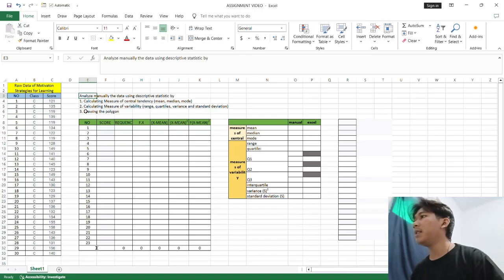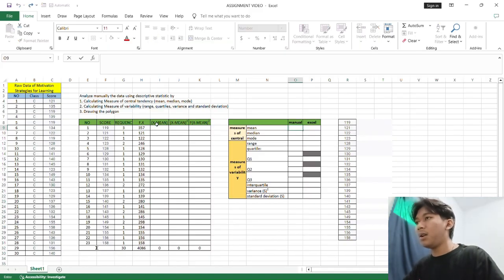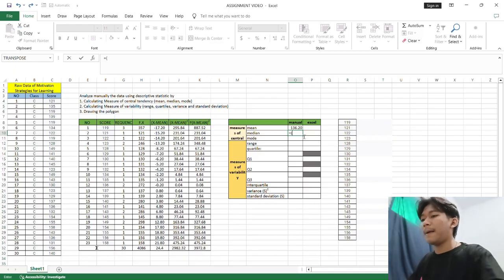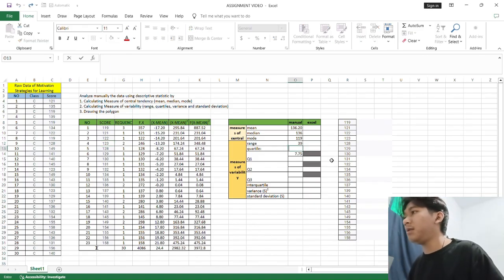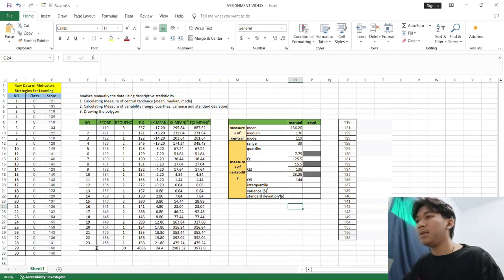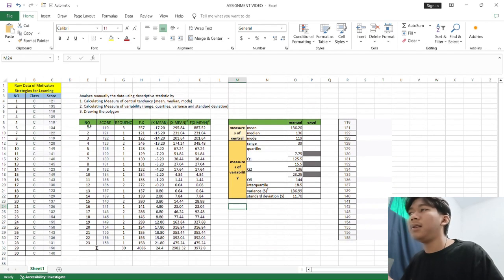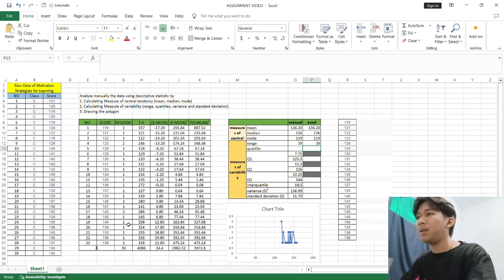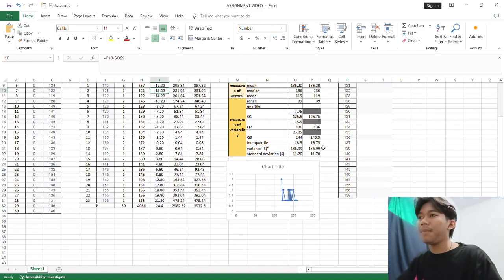Descriptive Statistics : Measuring Central Data Tendency, and Variability in Excel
Name : Muhammad Alif Fadillah
Class : A
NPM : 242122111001